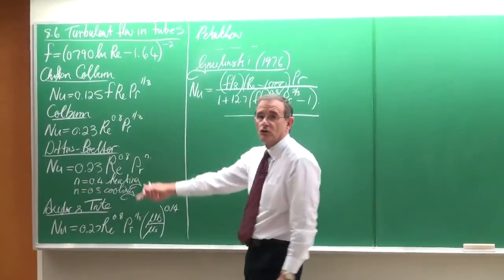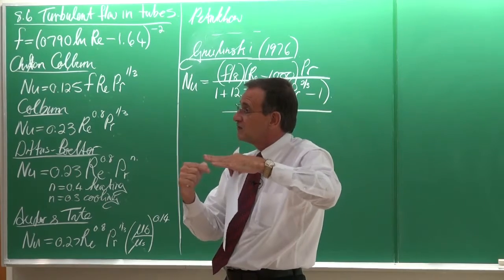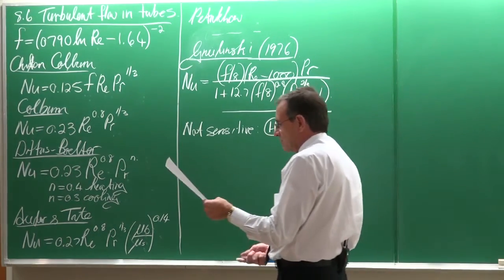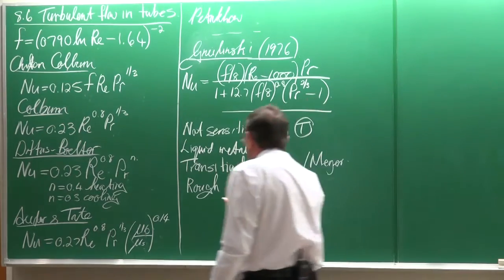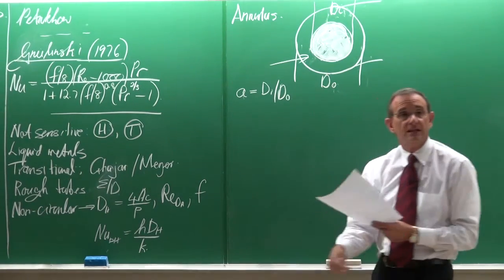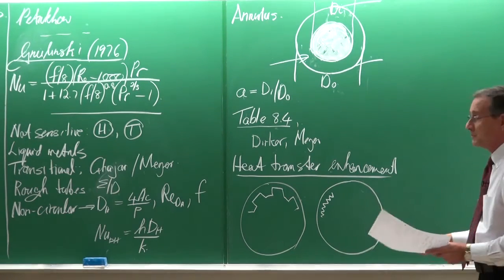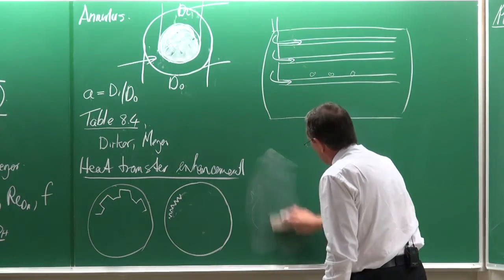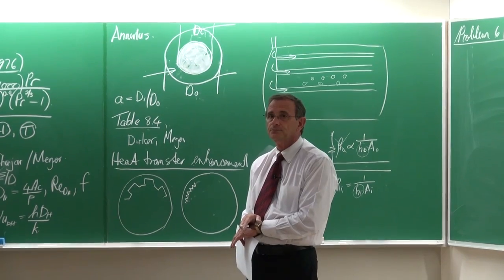Lecture 14 (2016) HD. Internal forced convection. Lecture 6 of 6. Heat Transfer by Prof Josua Meyer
In this lecture internal forced convection is addresses. Lecture 6 of 6. This lecture just completes the last part of the previous lecture on turbulent flow. A short overview is given of all the well-known turbulent equations for circular tubes. It also addresses non-circular tubes, rough tubes, liquid metals, rougth tubes, transition, and enhanced tubes. This lecture is Lecture 14 (2016) and is the last of six lectures on heat transfer that was based on the textbook of Cengel and Ghajar (5th edition) and was presented as part of a heat transfer class to the fourth year students of the Department of Mechanical and Aeronautical Engineering by Prof Josua Meyer, Head of the Department of Mechanical and Aeronautical Engineering of the University of Pretoria, South Africa. Lecture was presented on 13 April 2016. This video is in high definition. The low definition lecture is on Lecture 14LD (2016).